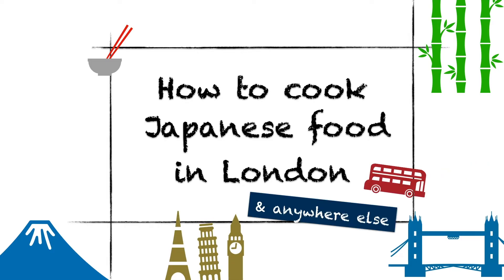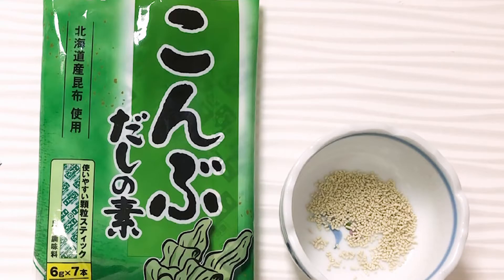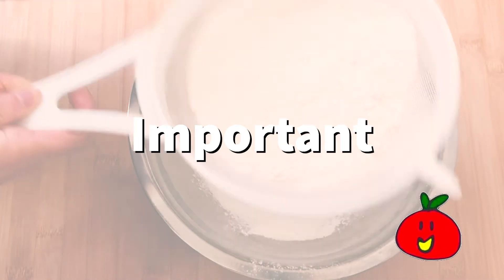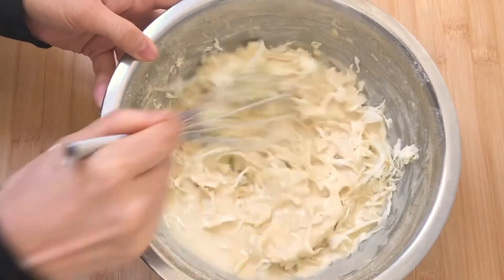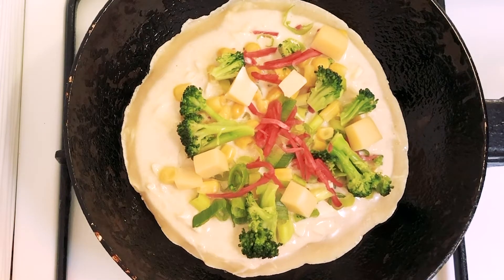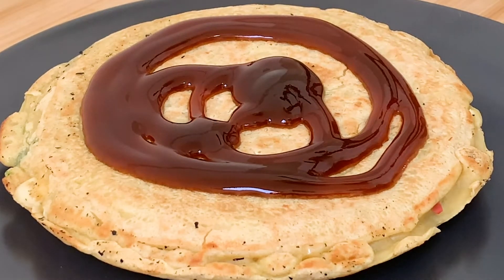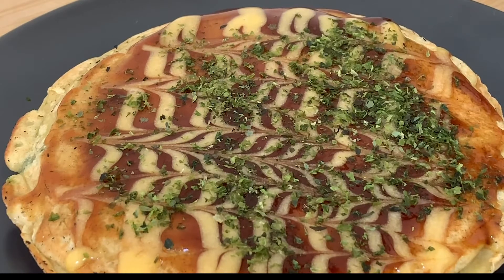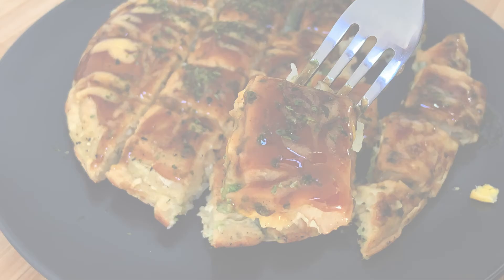[Pancake Day] Japanese Savoury Pancake at home _Easy traditional Okonomiyaki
1  0:00 What is Okonomiyaki / Japanese savoury pancake
2  1:00 Ingredient
3  2:30 Mixture
4  4:15 Cooking
5  6:10 Serving

**Where to buy choices (EU) **
Otafuku Okonomi souce